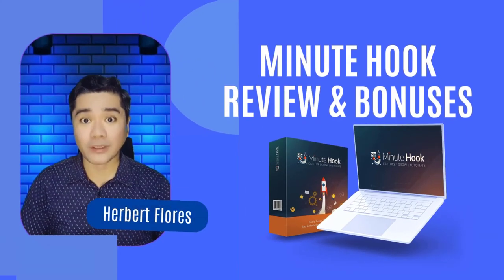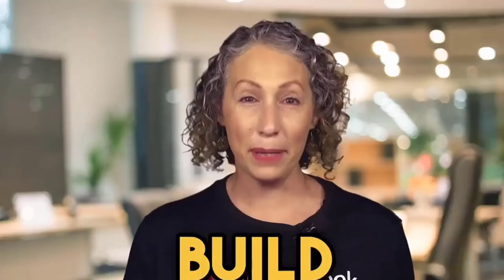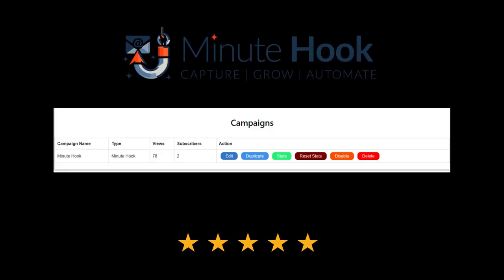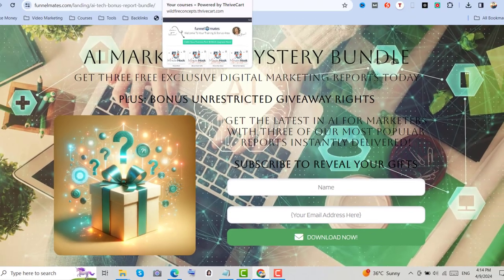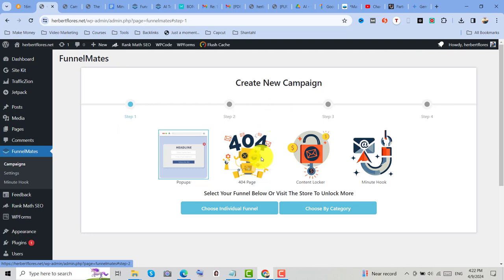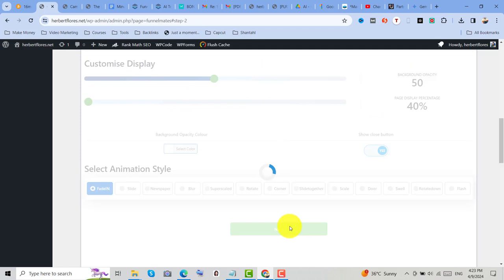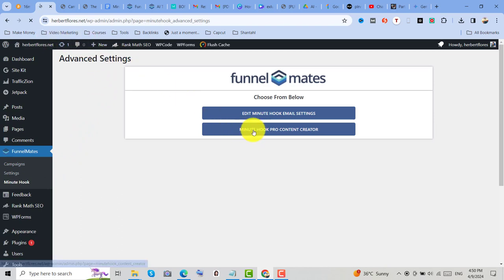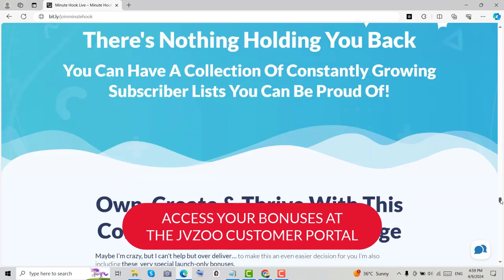Minute Hook Review: Can It REALLY Grow Your Email List?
✅ Struggling to grow your email list and get more engagement on your blog?   Minute Hook might be the answer you've been looking for!  In this video, I dive deep into Minute Hook's features, showing you exactly how it can help you:

Effortlessly track signups and see how your blog is performing.
Create high-converting lead magnets in minutes, no design skills needed!
Launch beautiful, branded campaigns that perfectly match your blog's style.
Plus, I'm throwing in some EXCLUSIVE bonuses to help you get the most out of MinuteHook!  (What are the bonuses? Watch to find out!)

Whether you're a seasoned blogger or just starting out, MinuteHook can take your email marketing to the next level.

Claim Your FREEDOM ACCELERATOR FREE COURSE! 🎁